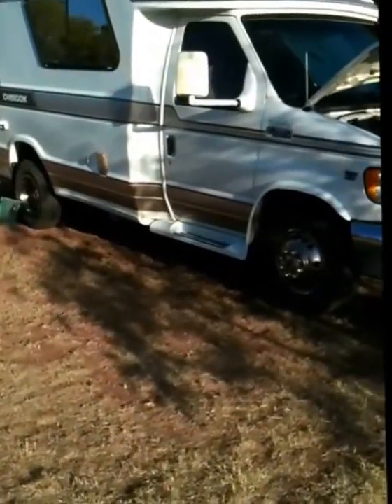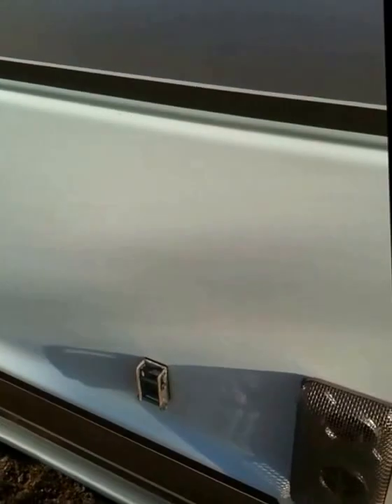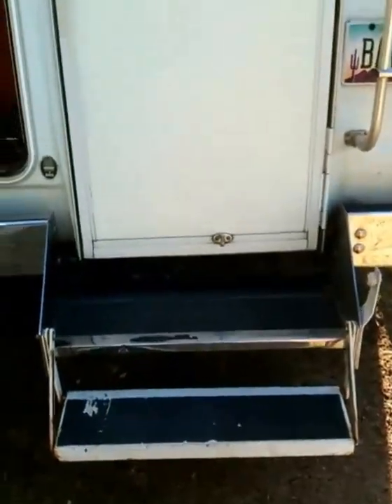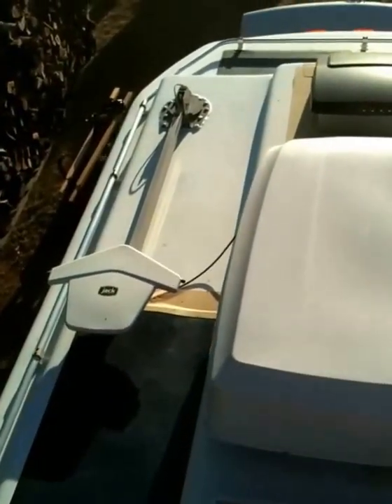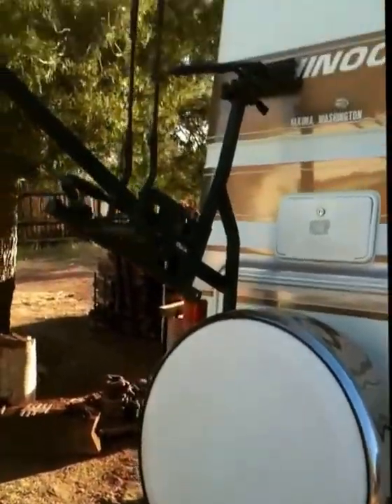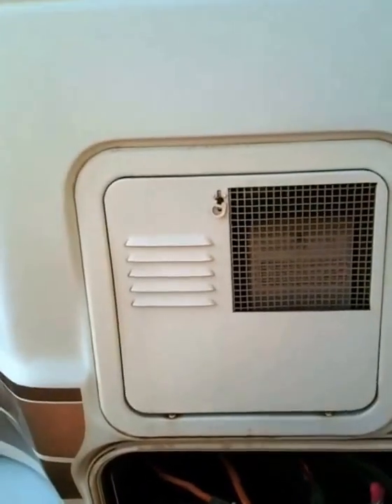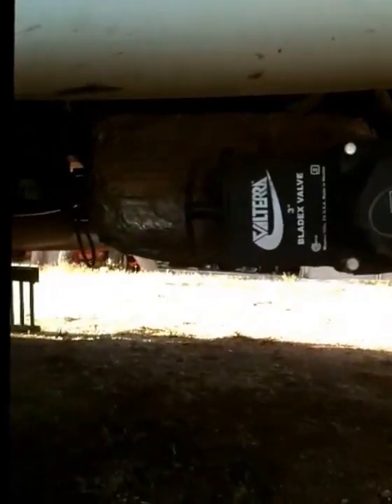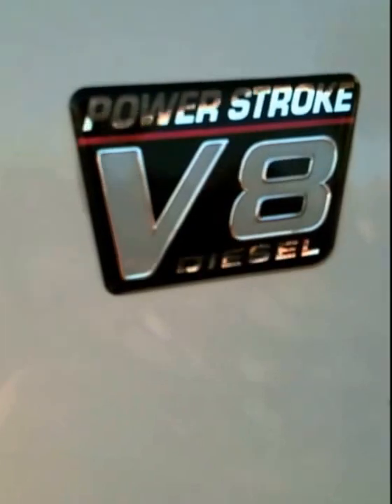2000 Chinook Concourse Diesel Exterior Sold in July 2014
A detailed exterior video of my 2000 Chinook Concourse xl Diesel Motorhome.